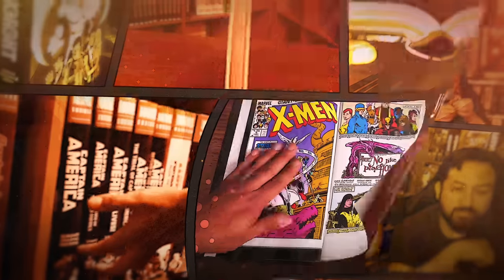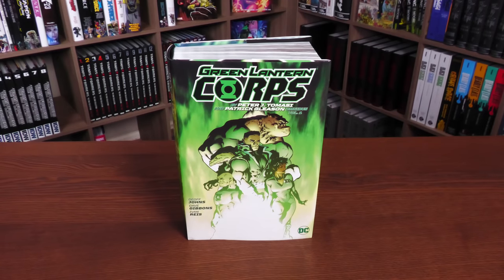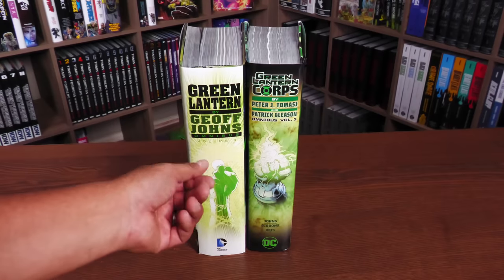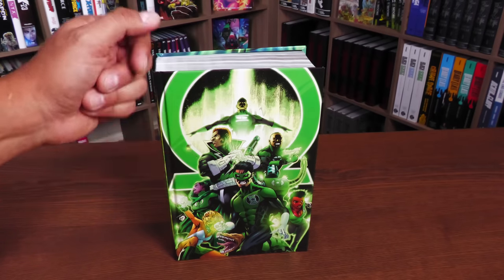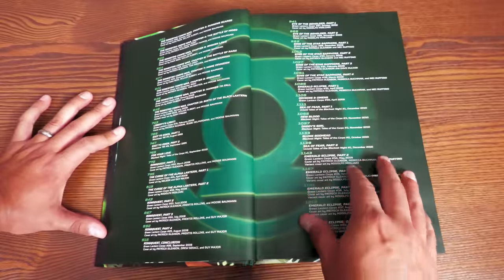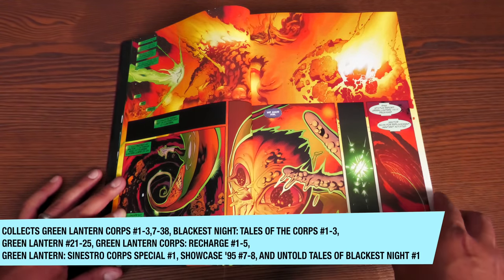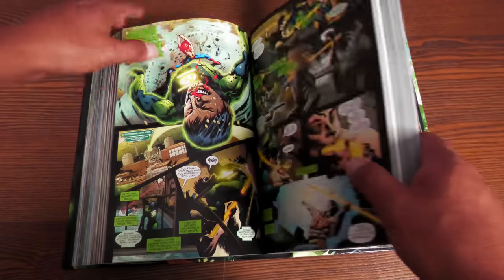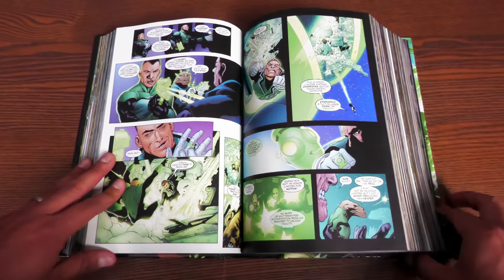Green Lantern Corp By Peter Tomasi & Patrick Gleason Omnibus Overview | Green Lantern Corps Omnibus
The day has finally arrived! Welcome to your overview of the Green Lantern Corp By Peter Tomasi & Patrick Gleason Omnibus Volume 1!  I talk about when the stories take place.  What's missing and what to read to get you ready for this book.